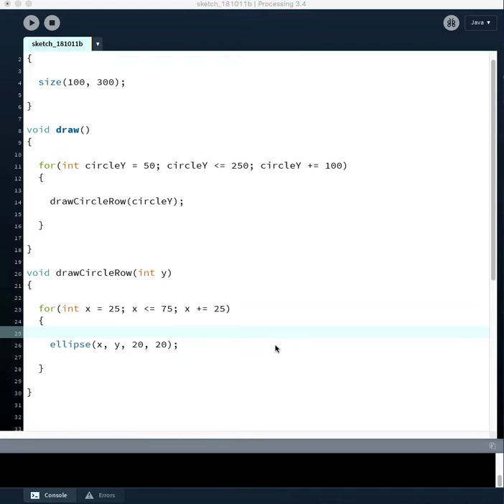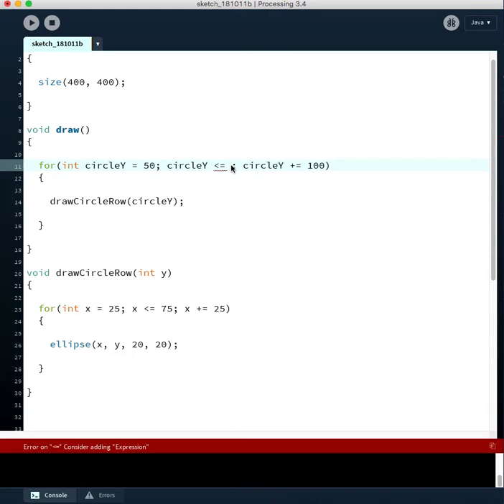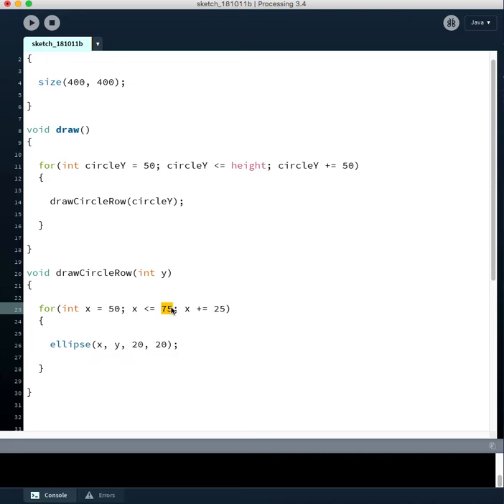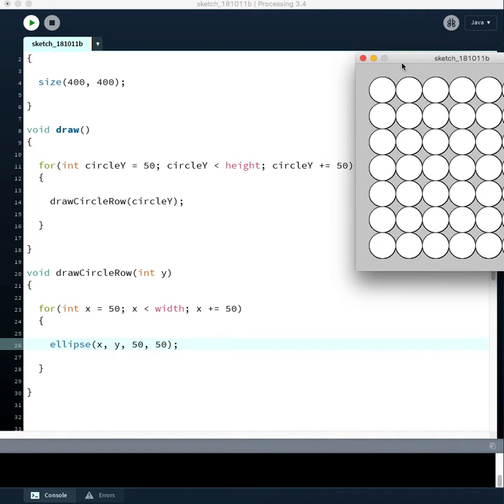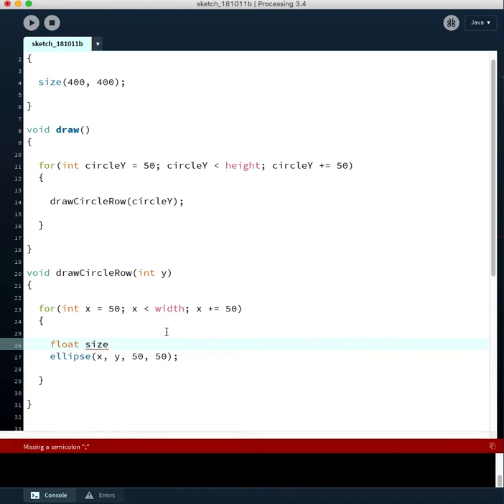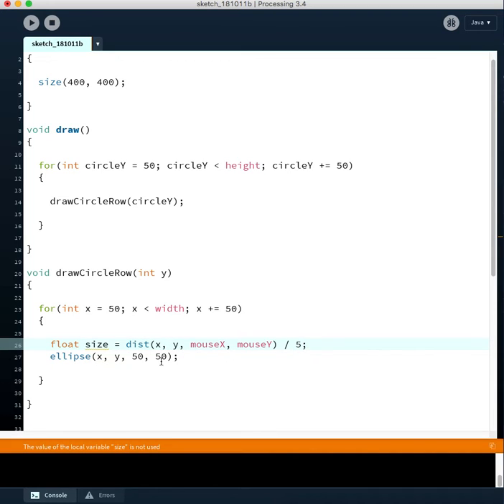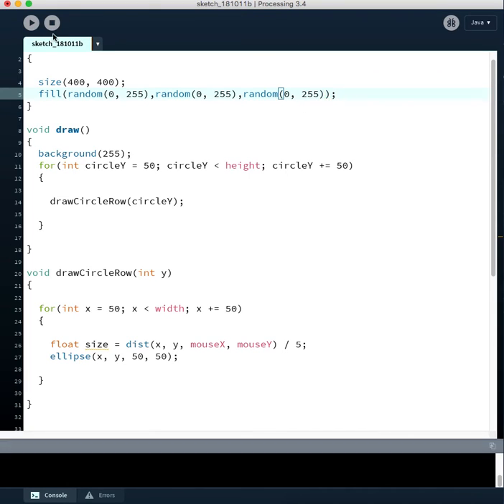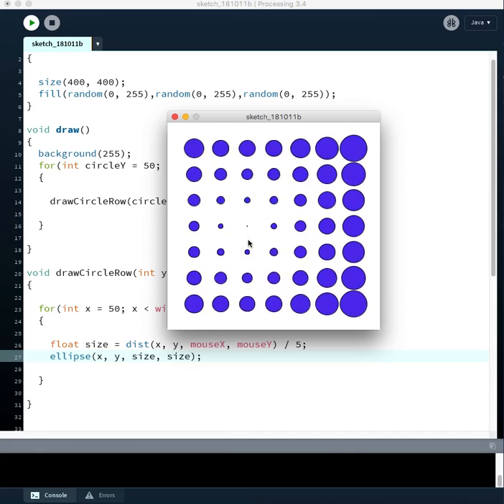5 Nested loops as Functions